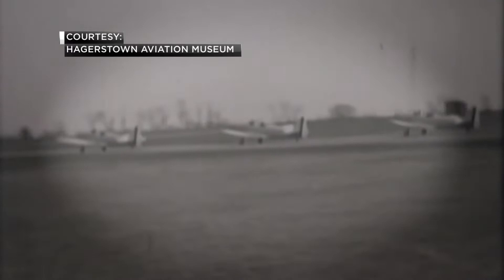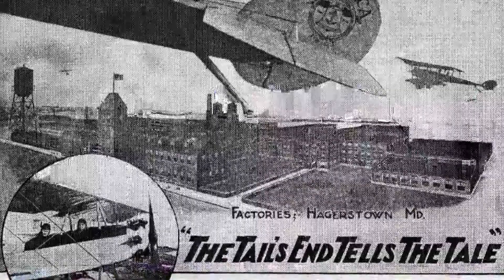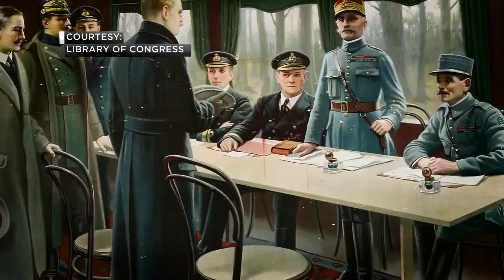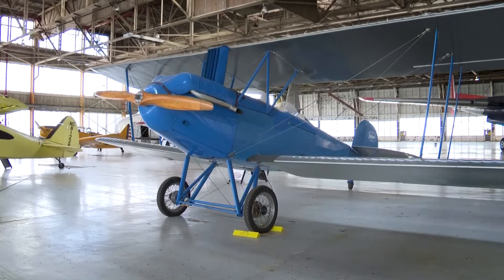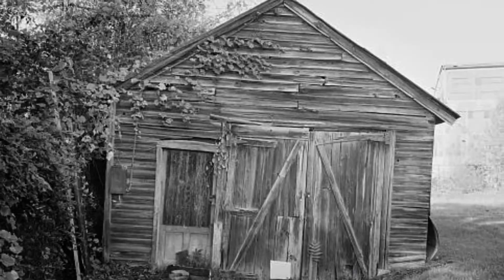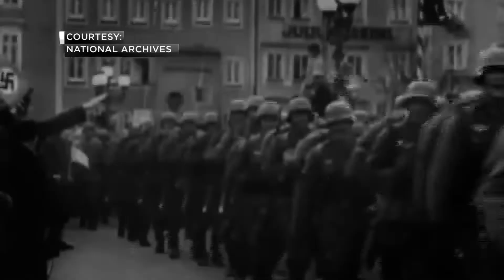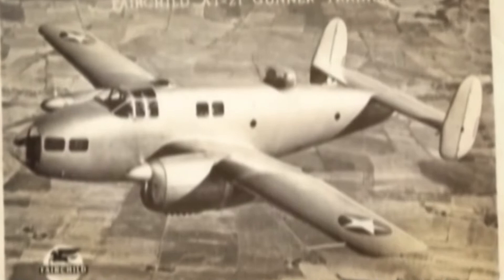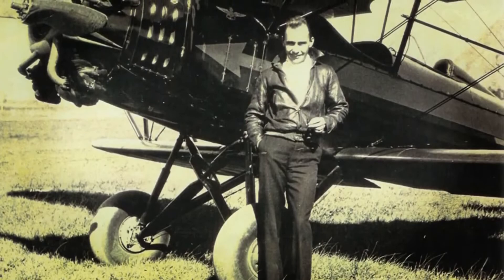Hagerstown's Aviation Heritage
Hagerstown, Maryland played a vital role during World War II by building modern training aircraft for American, British, and Canadian fighter pilots.  That history is housed at the regional airport. I spoke to the co-founder and curator of the Hagerstown Aviation Museum about the past 100 years of the hub city's love affair with airplanes.

Get all the latest local news, weather, and sports in Maryland, West Virginia, Virginia, and DC. Follow WDVM 25 on our website and social channels.